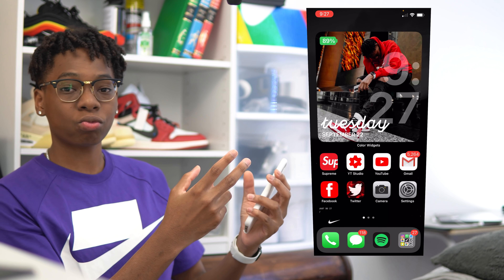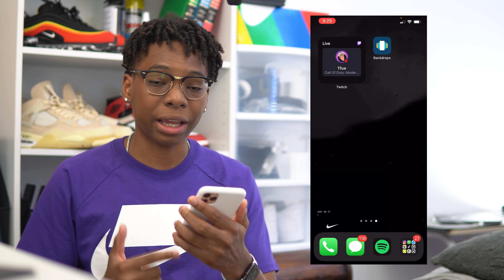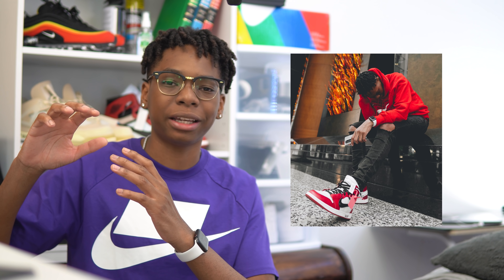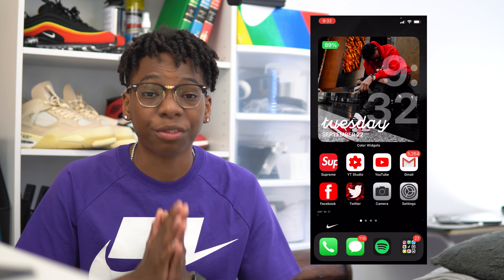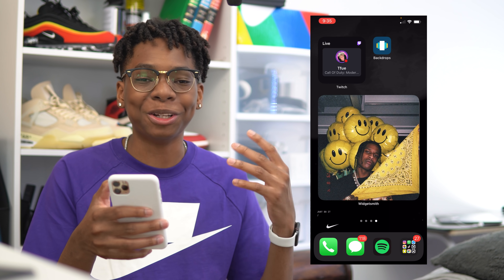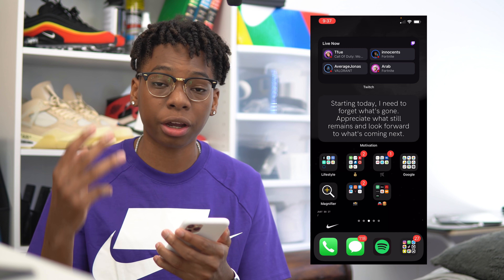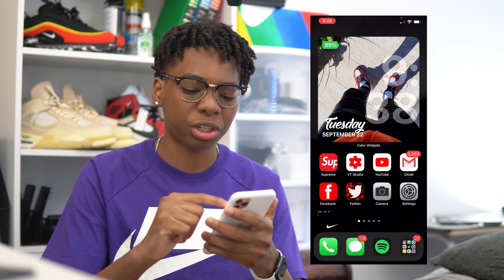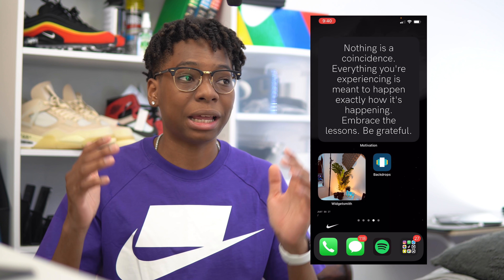iOS 14 Home Screen Aesthetic Customization With Stacked Widgets & My Wallpapers Update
In today's video I am going to update you guys on all my wallpapers and the way I use my style to customize iOS 14 widgets and if you watch my previous video you will learn how to use all the apps needed to make this iOS 14 Homescreen Widget a reality.